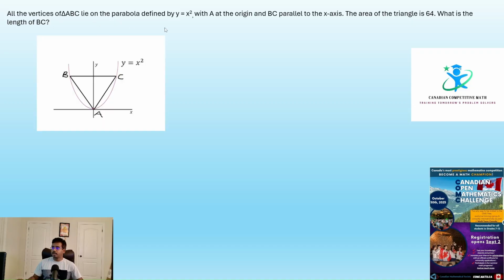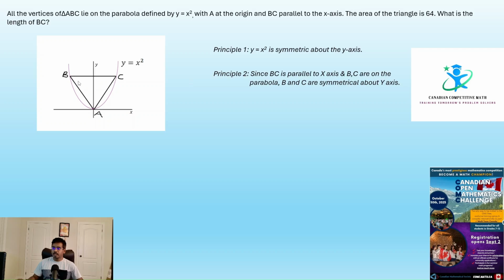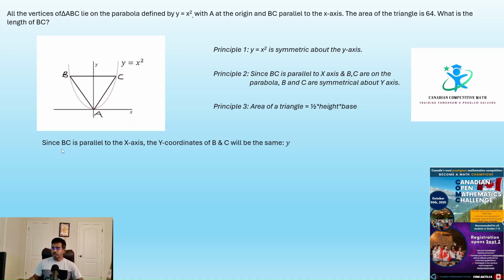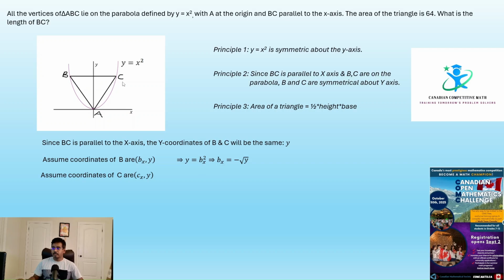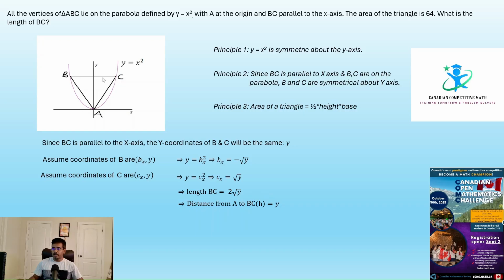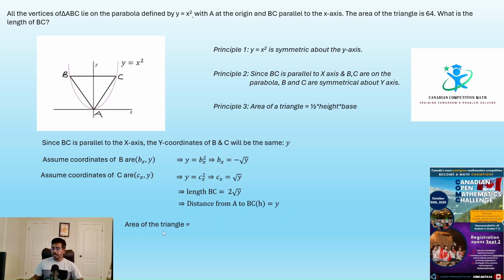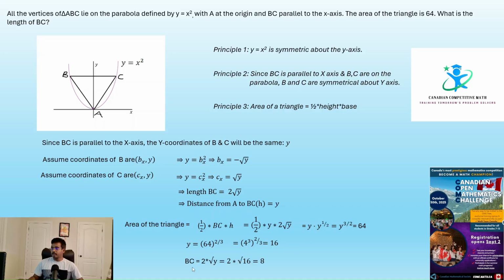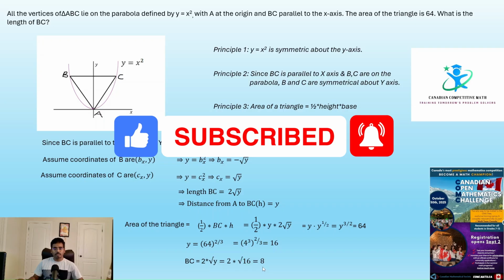COMC 2025 Day 9: Can You Solve This Tricky Parabola Triangle Problem?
🧮 Challenge yourself with this beautiful geometry problem involving a triangle inscribed on a parabola!
In this video, we'll solve a fascinating math problem step by step: All vertices of triangle ABC lie on the parabola y = x², with A at the origin and BC parallel to the x-axis. Given that the triangle's area is 64, we need to find the length of BC.
What you'll learn:

How to work with triangles inscribed on parabolas
Using symmetry to simplify complex geometry problems
Connecting area formulas with algebraic equations
Problem-solving strategies for competition math

🎯 Perfect for:

High school students preparing for math competitions
Anyone interested in beautiful geometry problems
Students studying coordinate geometry and parabolas